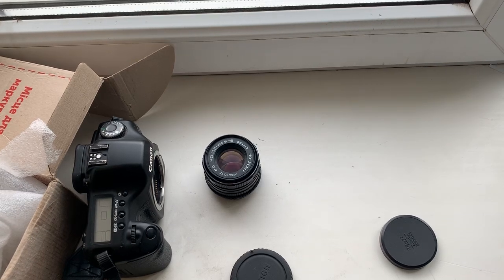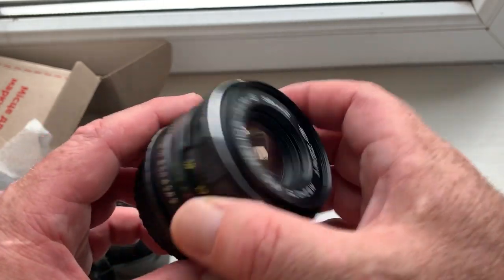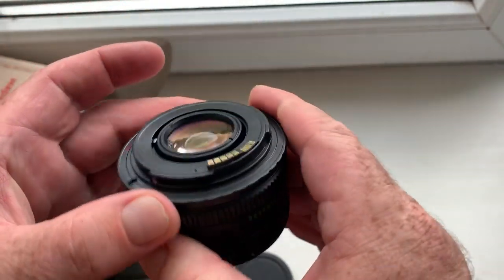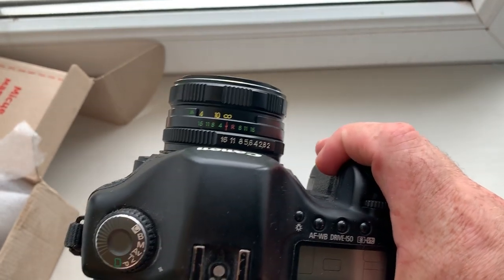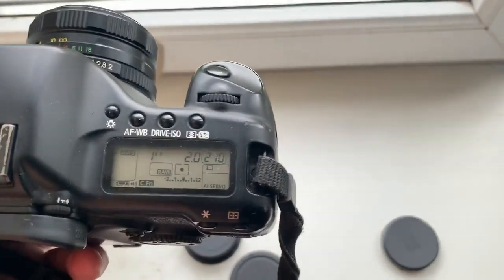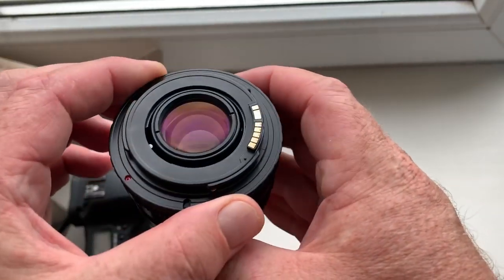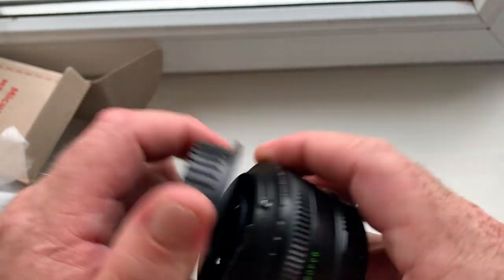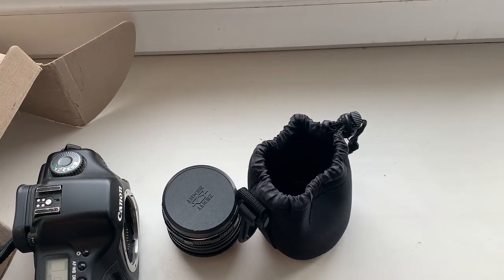For Rodrigo H. #2.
Or write to my address for direct purchase:
MC Helios-44-M-6 + M42-Canon with programmable dandelion chip